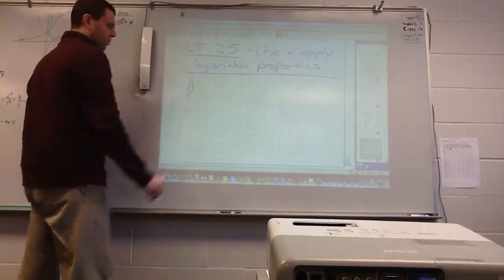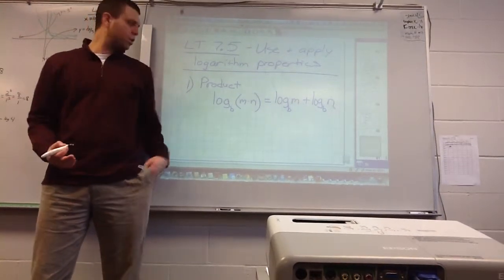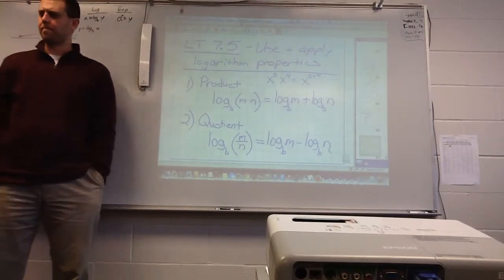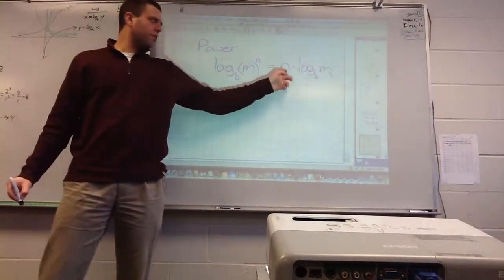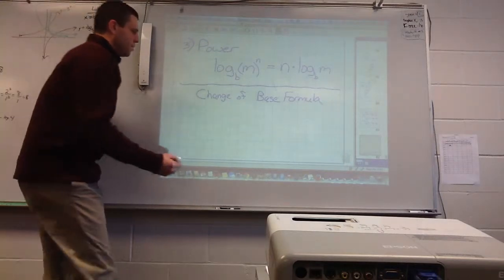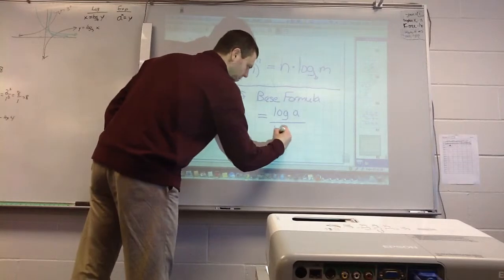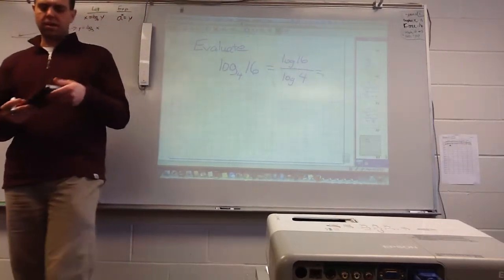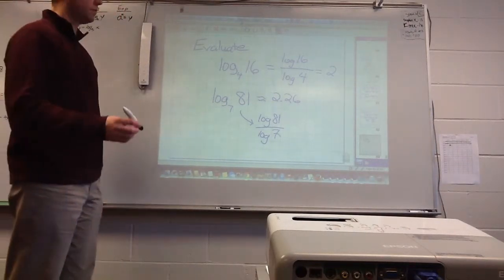Alg2 LT 7.5 part 1 log properties